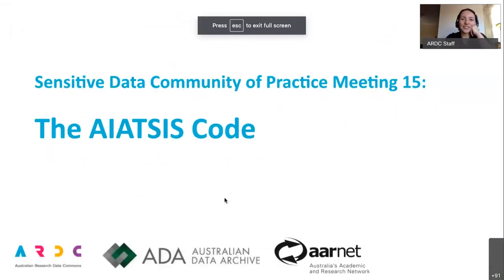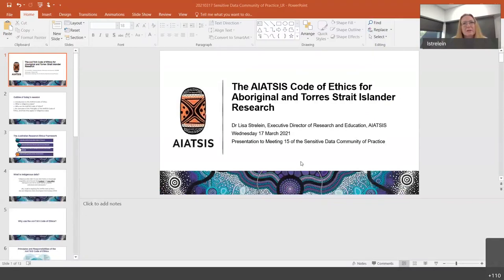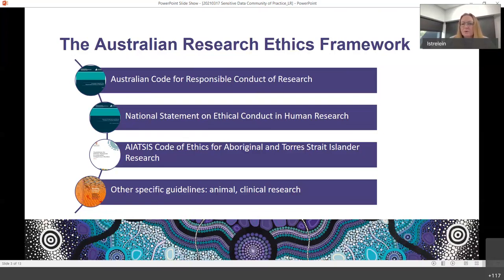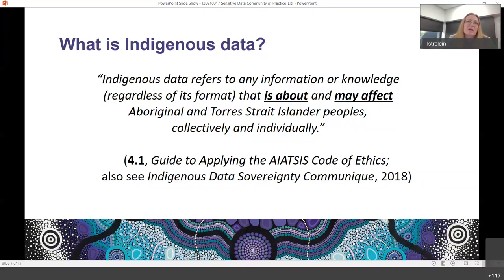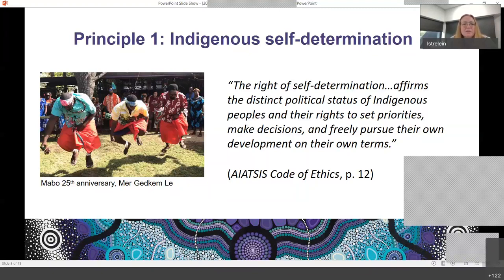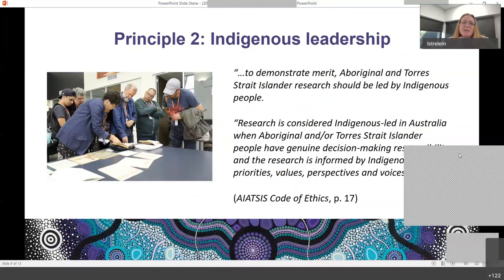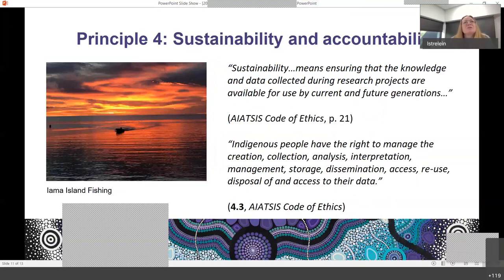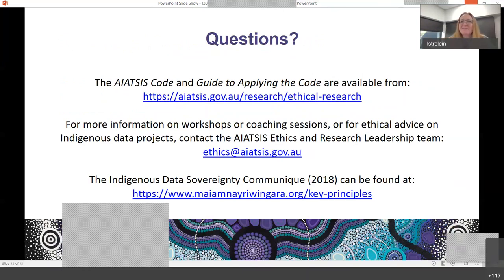Sensitive Data CoP Meeting 15: The AIATSIS Code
Recorded:  10/02/2021
Presenter:  Nichola Burton

This is the 15th meeting of the Sensitive Data Community of Practice, co-facilitated by ARDC, Australian Data Archive and AARNet. This community meets monthly to discuss issues and solutions for the management of sensitive research data.